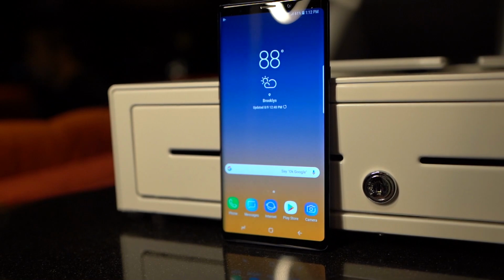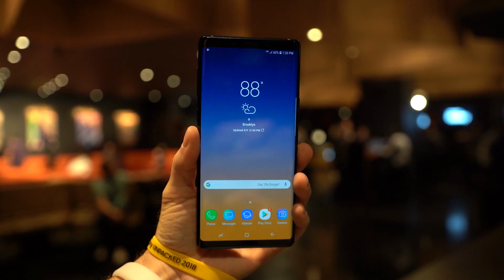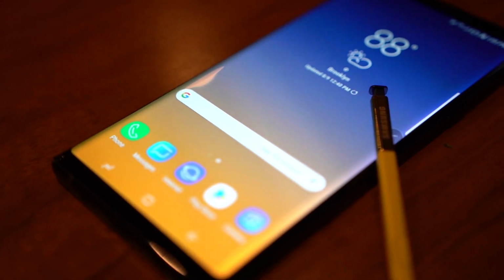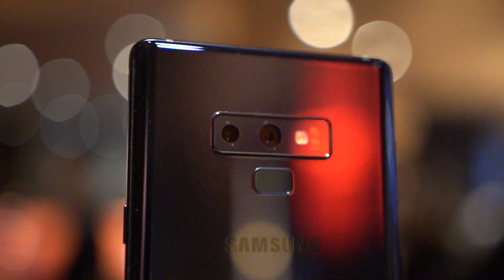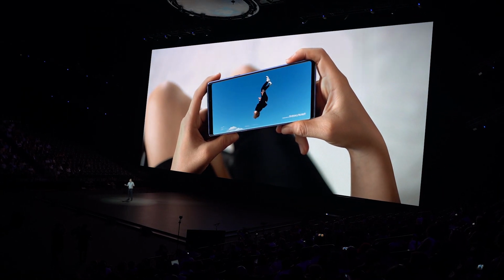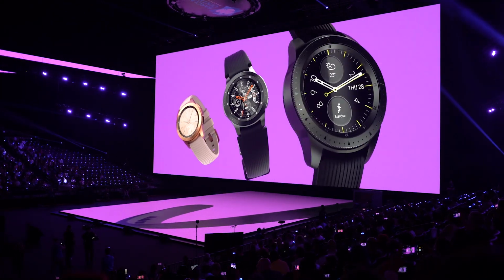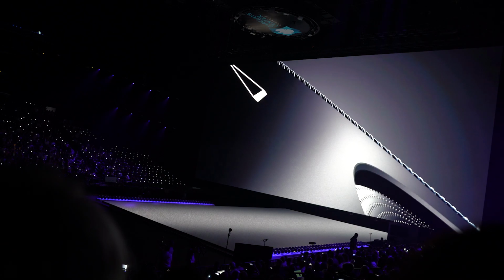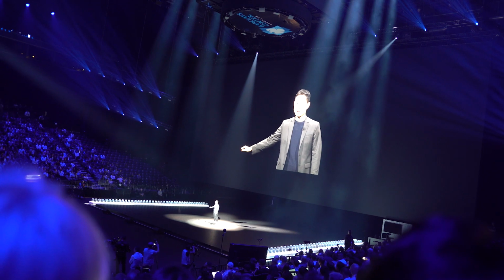Samsung Launches the GALAXY NOTE9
In this vlog, Samsung invited us to Barclay's Stadium to show use their latest flagship phone: the Samsung Galaxy Note9.
Here are all the highlights and some behind the scenes as to what these device launches are like.

LINK(S) MENTIONED IN THE VIDEO:
LINK